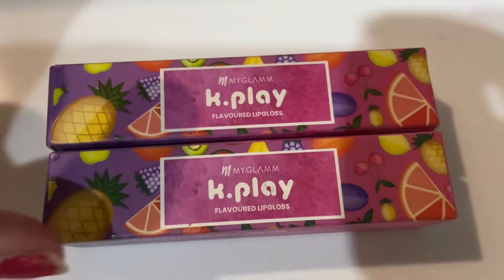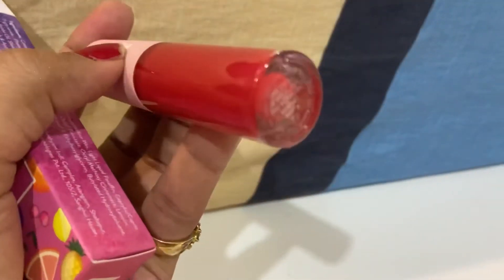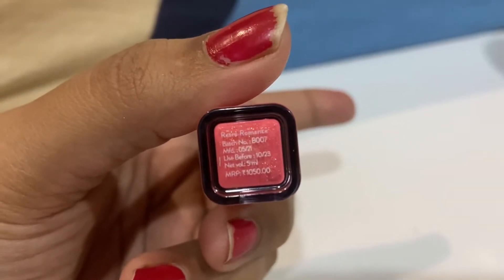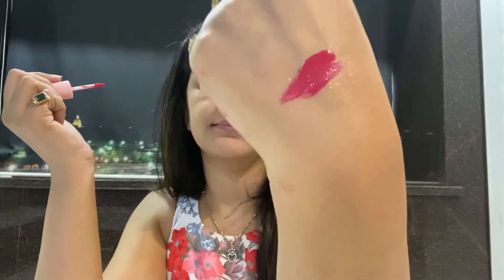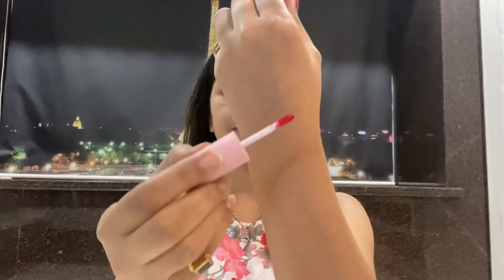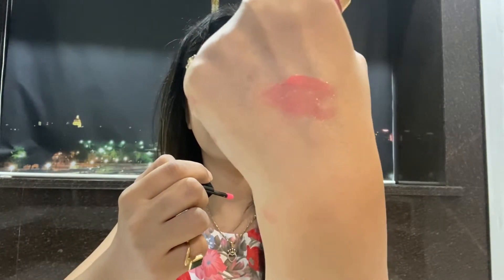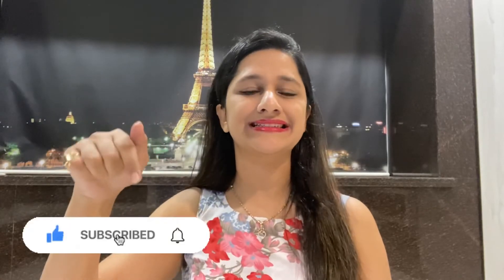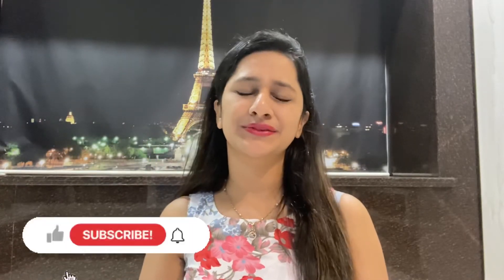Kplay Flavoured and Manish Malhotra Lip gloss detailed review and swatches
Hi Guys,
Thanks for stopping by my channel, Hope you enjoyed the review and swatches of the lip glosses,

Here's an offer for you,
 Click on this link to Get a free Liquid Lipstick (shipping charges Rs.99)

And,
Although I don't post promotional content there, but we can still connect on Instagram:

Follow me @i_deesha